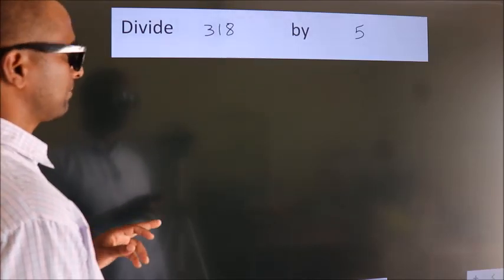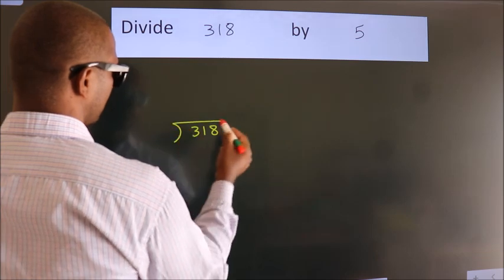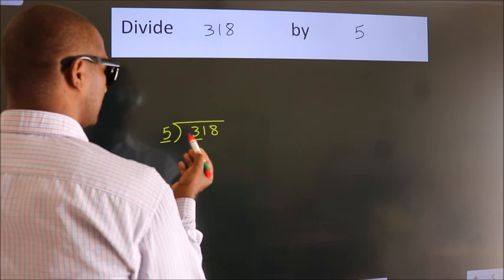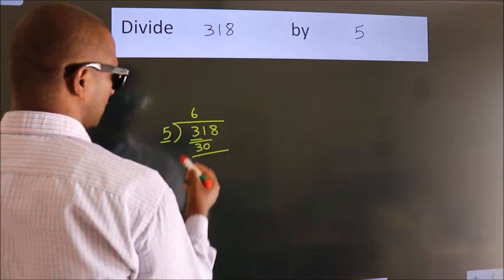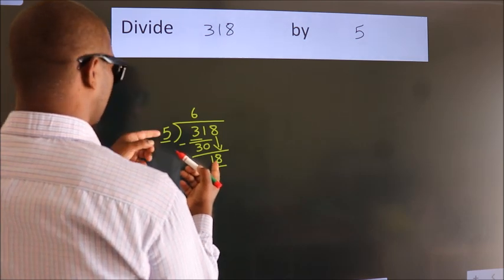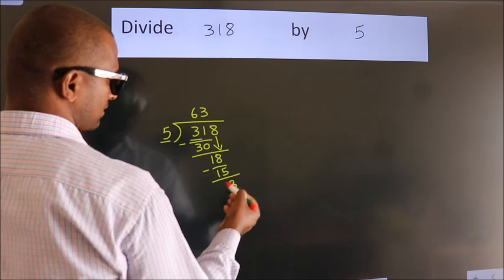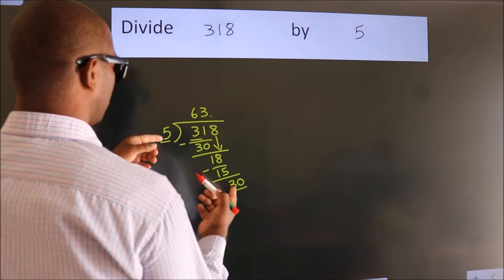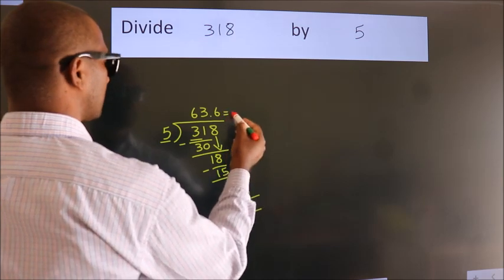Divide 318 by 5